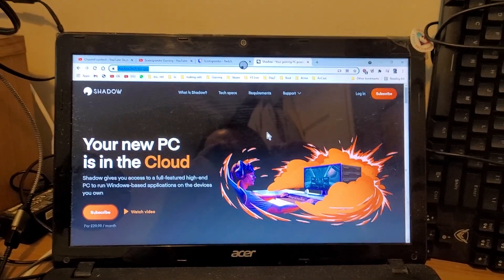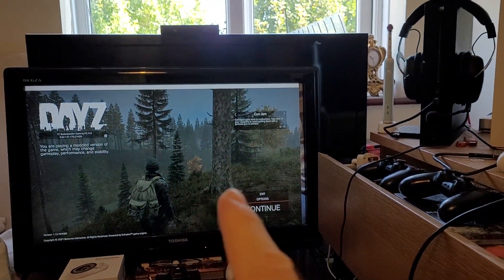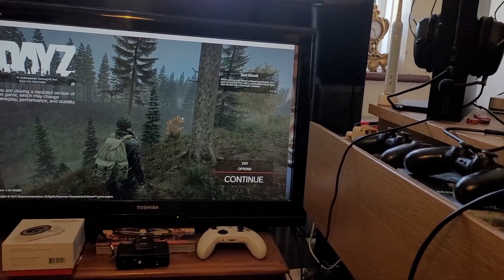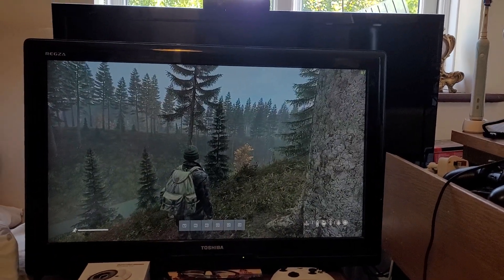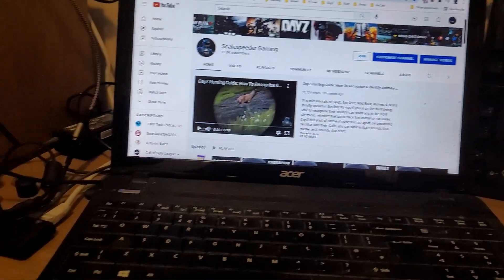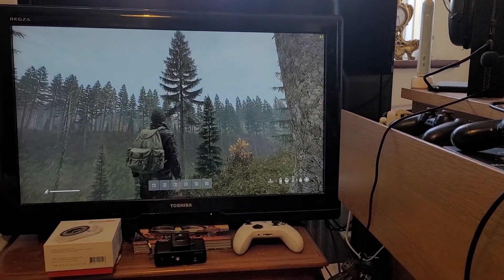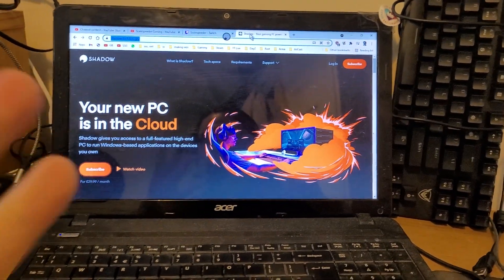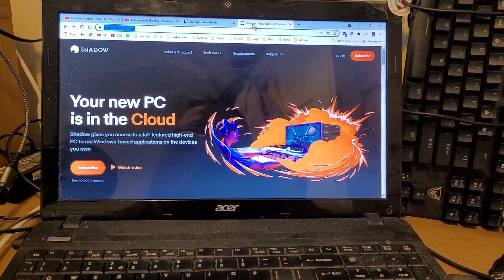Shadow Cloud Gaming PCs Now Support Dual Monitors - How To Run Two Screens At Once!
It may be a tad on the expensive side, by I do love my Shadow Boost Cloud Gaming PC - it allows me to play high-end games on my very old laptop, but now it's even better because it will run two monitors, or in my case my Laptop & my TV!
There is an argument that if you're on a slower internet connection having to stream two screens at once will degrade the overall clarity, but it seems ok on my setup.
Thanks, Rob.